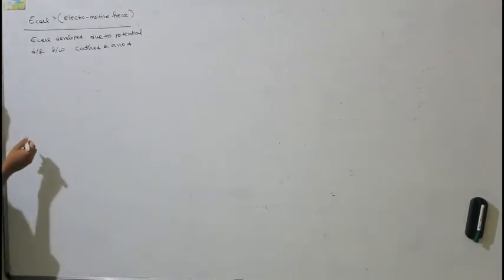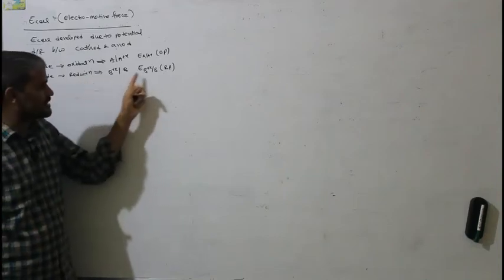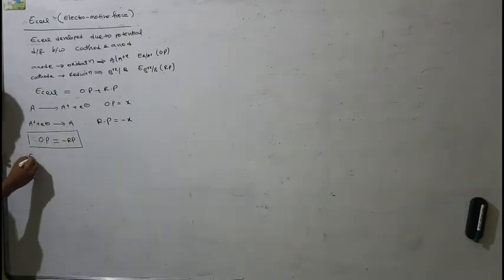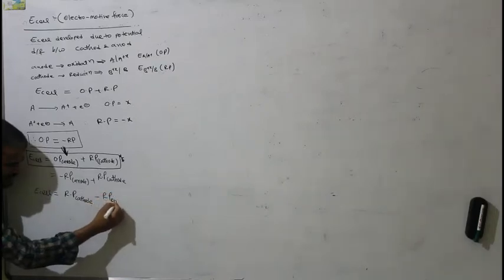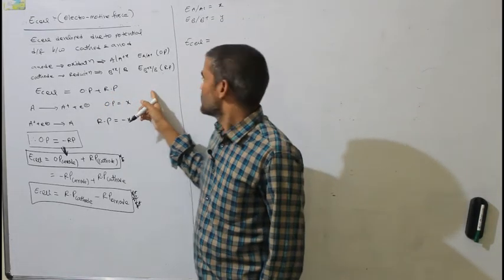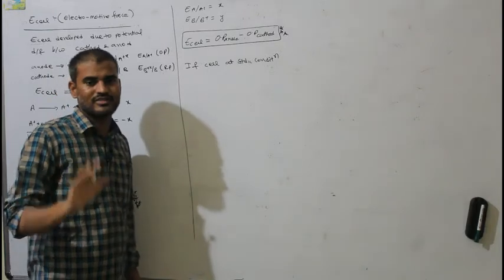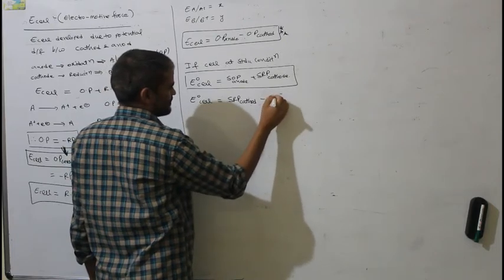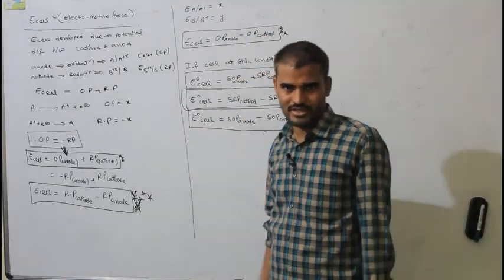10 E M F of Cell